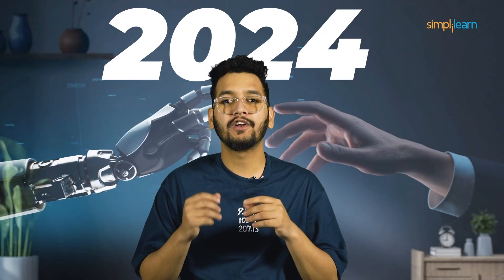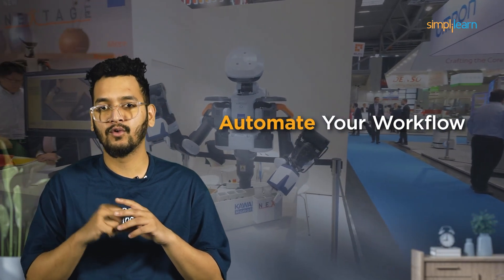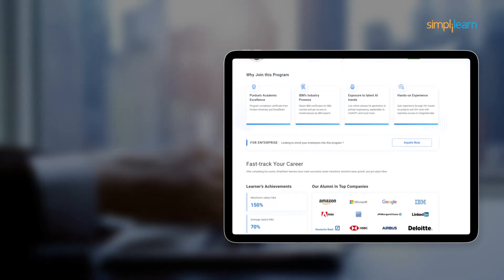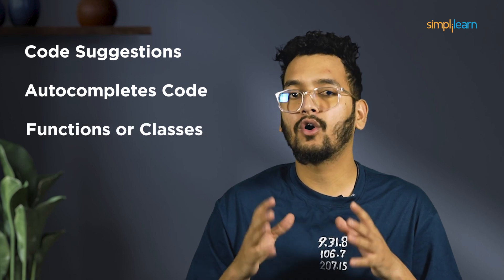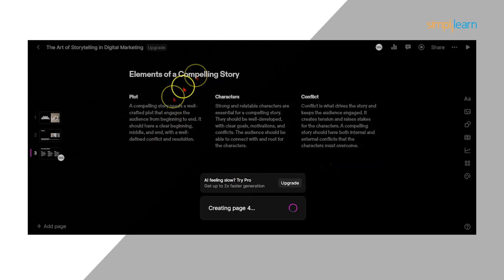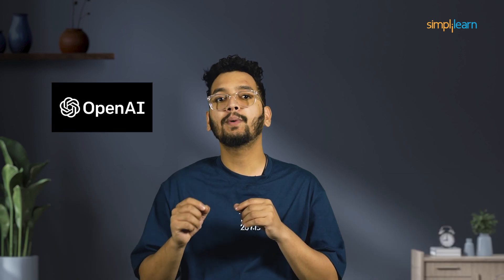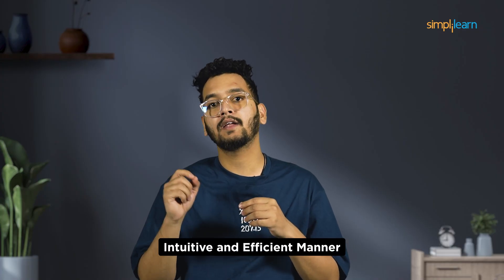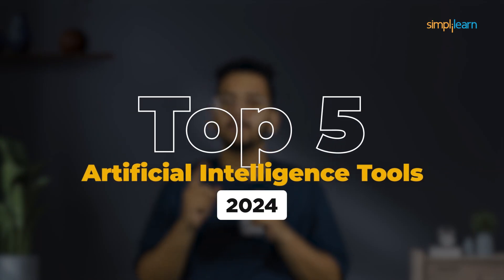5 Best AI Tools That Will Change Your Life In 2026 | Simplilearn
"️🔥 Professional Certificate in AI and Machine Learning by Simplilearn in collaboration with Purdue University
️️🔥 Applied Generative AI Specialization by Simplilearn, delivered by Simplilearn in collaboration with Purdue University

In this video on 5 Best AI Tools That Will Change Your Life In 2026 we will see tool that are set to revolutionize the way we work, create, and communicate in 2026. From coding to content creation, with these tools you can code applications like a pro. You can make polished and professional presentations in seconds. You can just sit back and automate your workflow, You can analyze documents
like a data scientist. And you could also up-level your video conference and gaming.

1: Github Copilot
2: Tome
3: Zapier
4: Chatgpt
5: Nvidia Broadcast

✅ Key Features

- 3 Capstones and 25+ Projects with industry data sets from Twitter, Uber, Mercedes Benz, and many more

✅ Skills Covered

- ChatGPT
- Generative AI
- Explainable AI
- Generative Modeling
- Statistics
- Python
- Supervised Learning
- Unsupervised Learning
- NLP
- Neural Networks
- Computer Vision